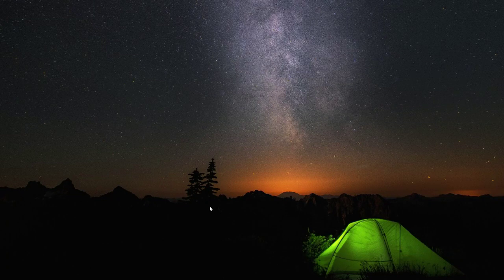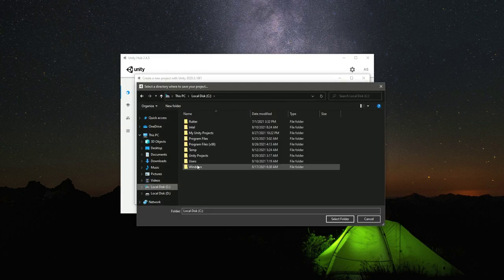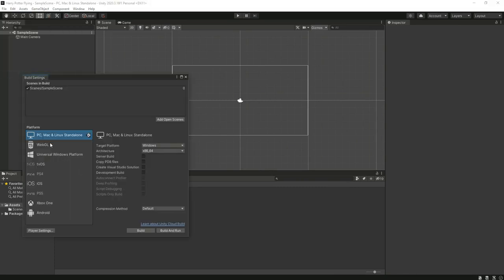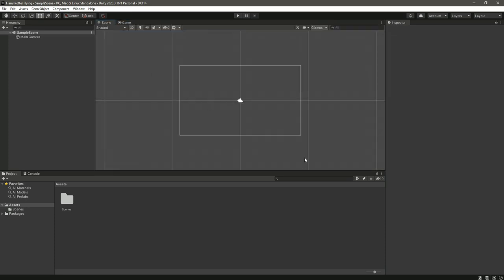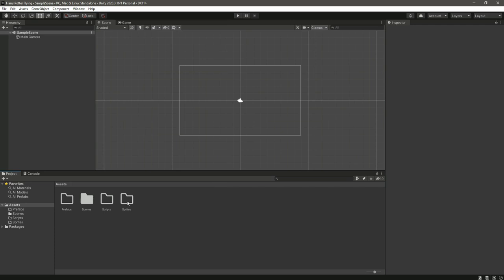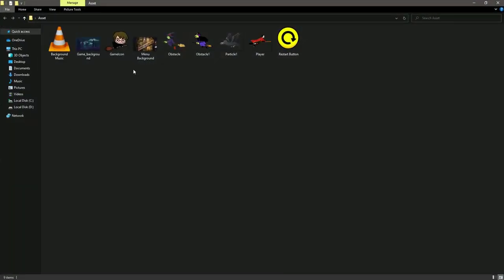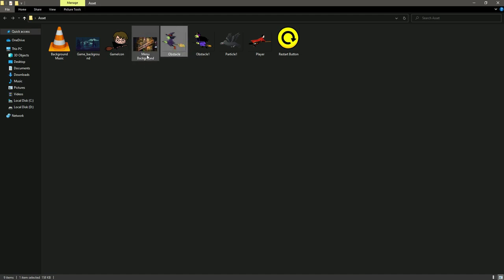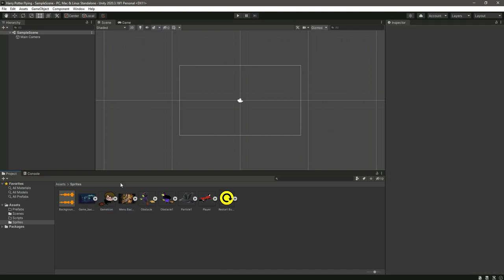Unity Create Game Project & Unity Add Asset to Project - Unity Game Engine Tutorial for Beginners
This is the video tutorial#02 of unity game development course in which we are developing harry potter game for free in unity game engine.